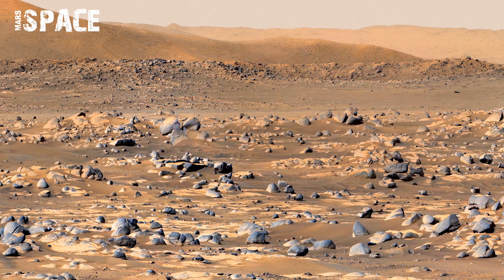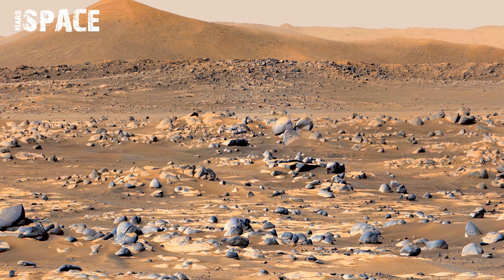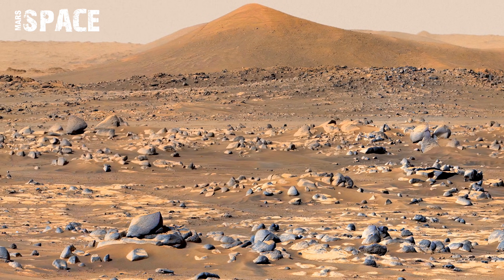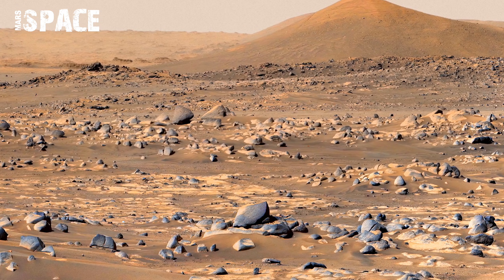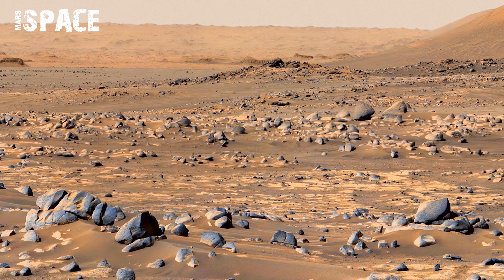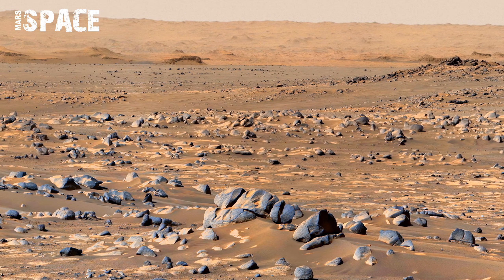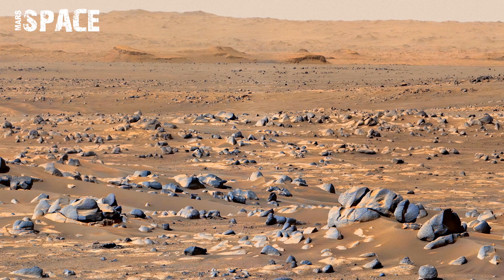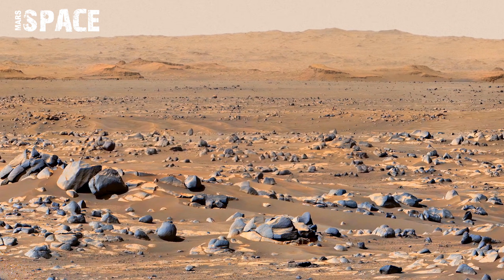NASA Mars Rover Captures Most Incredible 360° Footage of Mars In 4K | Perseverance Rover SOL 1536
CREDIT: NASA.GOV/JPL-Caltech